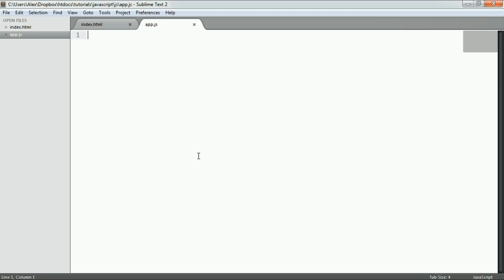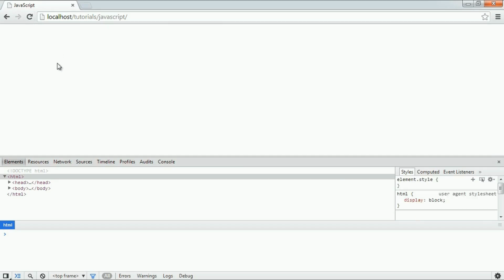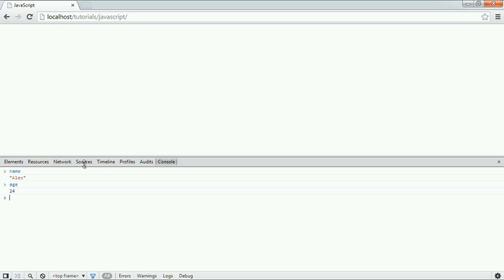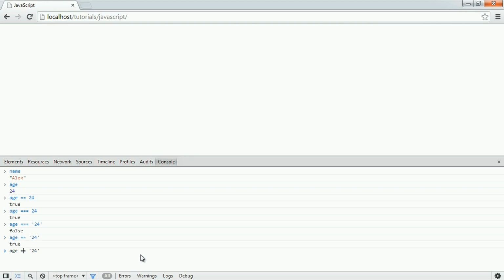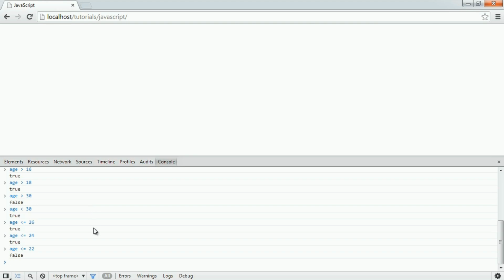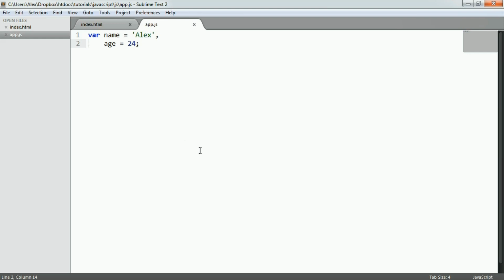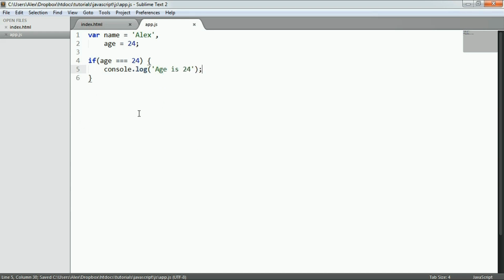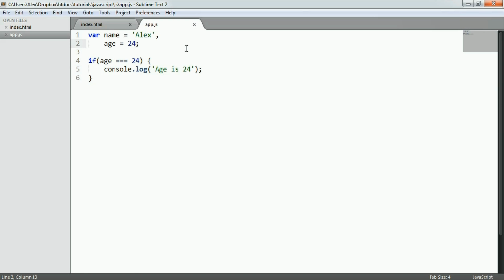0108 Comparison Operators